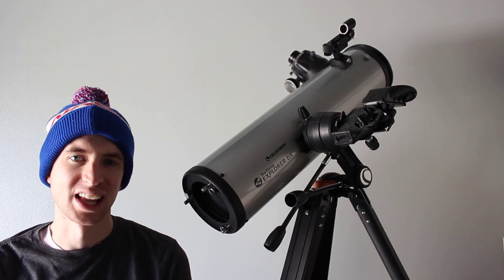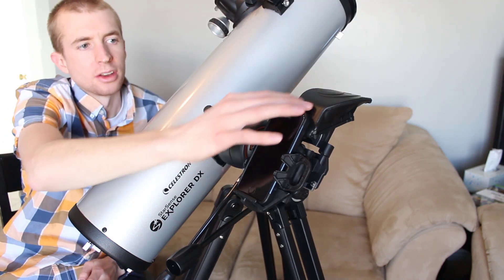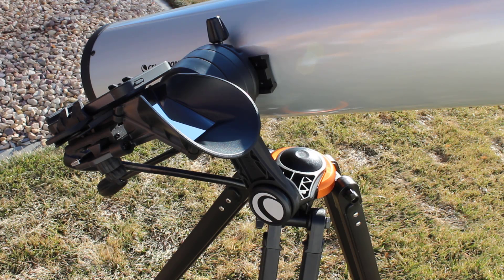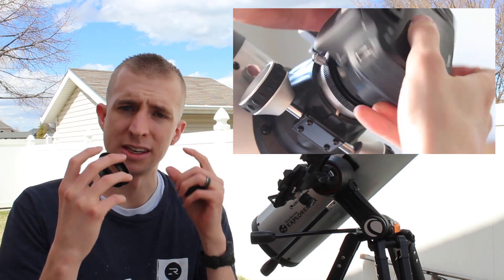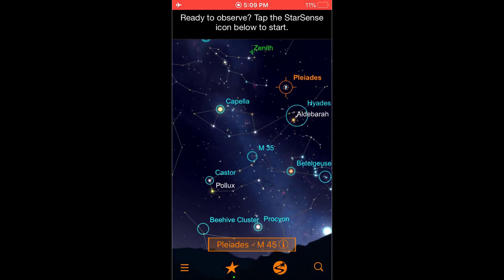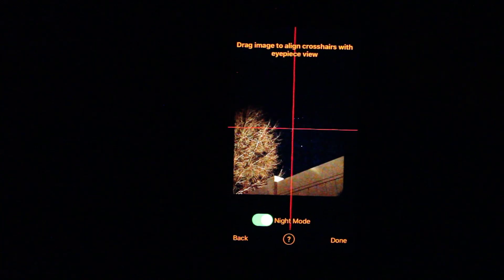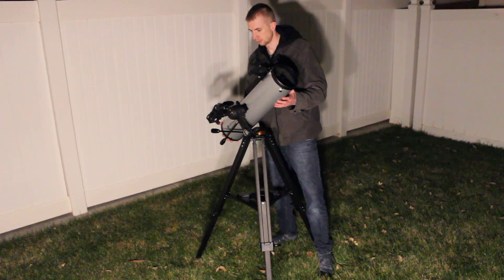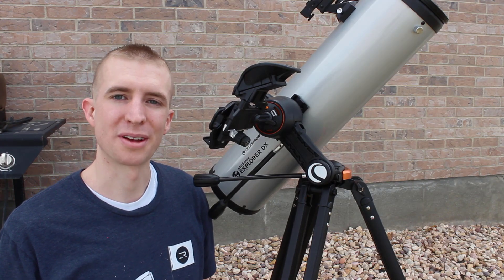Celestron StarSense Explorer DX Review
This video is an extensive review of the Celestron StarSense Explorer DX smartphone enabled telescope. Celestron engineers did an incredible job incorporating plate-solving technology into a beginner telescope. Due to the constant plate-solving, you can observe using this telescope from any location as long as you have clear skies!

The telescope is incredibly simple to use, and the app performs well, especially with newer devices that are able to process the plate-solve quickly. This review took me several weeks to make, during which time I had the opportunity to use the StarSense Explorer DX on dozens of occasions. After a few times out, I was up and running in under one minute. Talk about convenient.